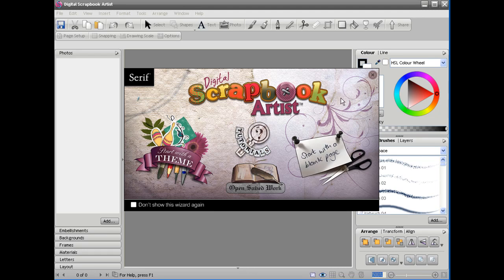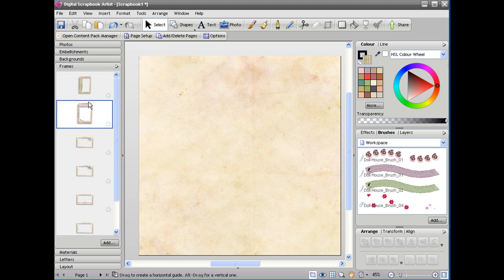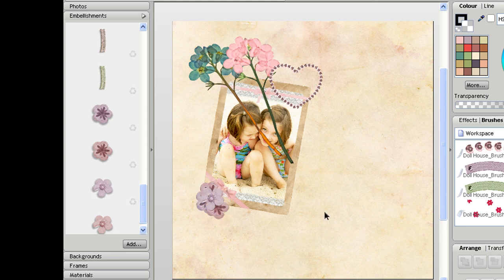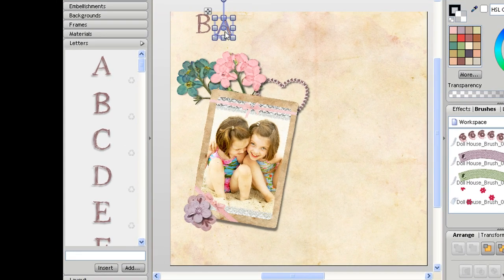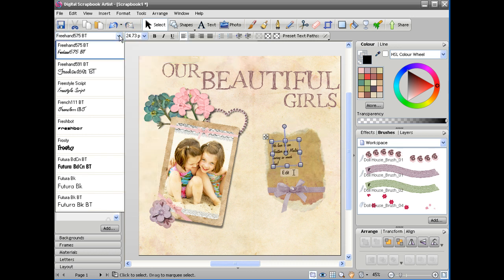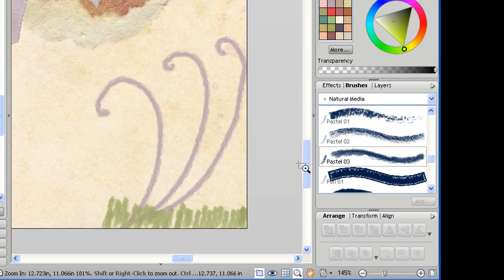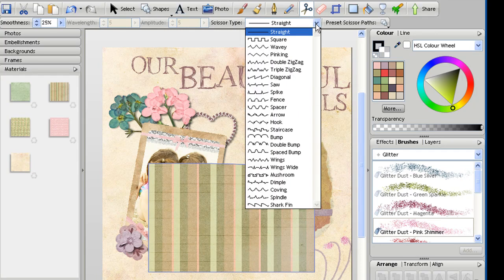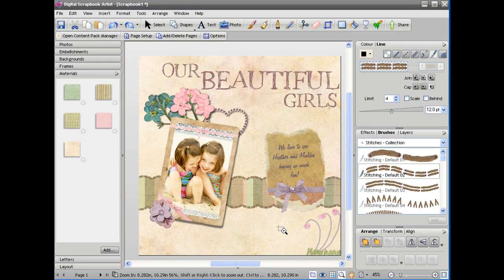Digital Scrapbooking Tutorial - Serif Digital Scrapbook Artist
Learn how easy it is to create beautiful digtial scrapbooks in Serif's all new Digital Scrapbook Artist.